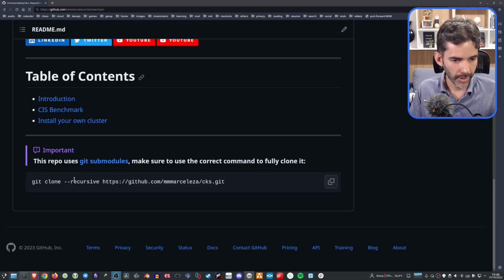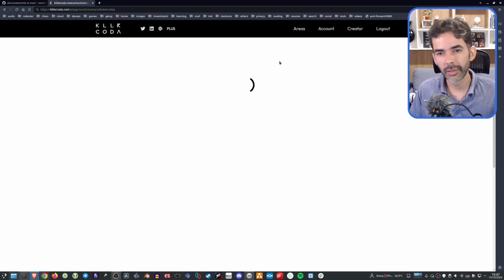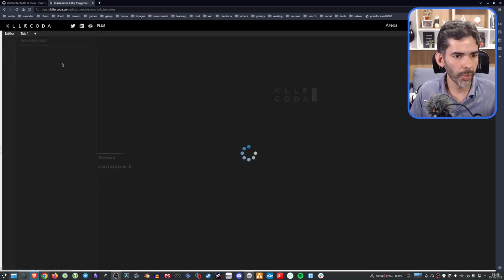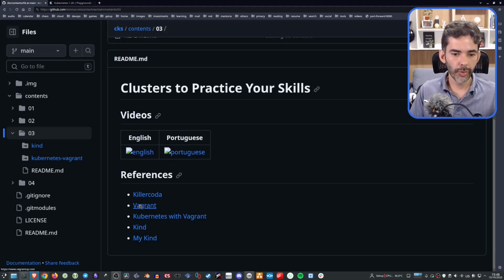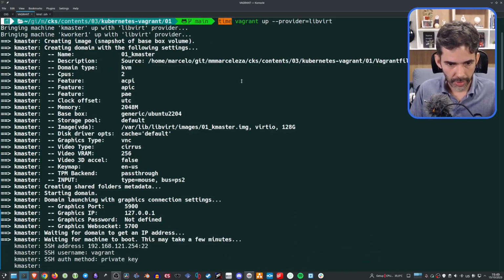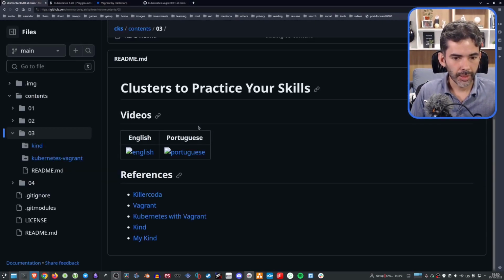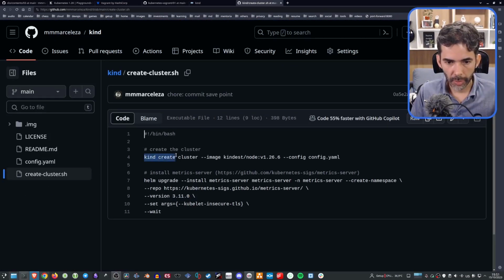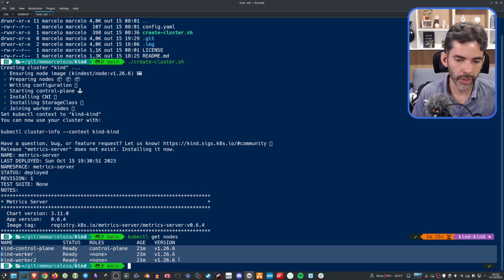Ultimate Guide to Your Kubernetes Lab for Free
In the next episode of our CKS series, we will explore how to create a local development Kubernetes environment without relying on cloud services. With the tools Killercoda, Vagrant, and Kind, you can provision a Kubernetes cluster for practicing and applying your acquired knowledge, all without incurring cloud costs.

Killercoda simplifies setup, Vagrant provides virtual machine management, and Kind makes Kubernetes cluster creation a breeze using Docker. In this video, we will show you step-by-step how to use these tools to create your own local Kubernetes development environment.

If you're looking to enhance your Kubernetes skills without spending resources on the cloud, this video is for you. Get ready for a hands-on learning experience and to master Kubernetes!